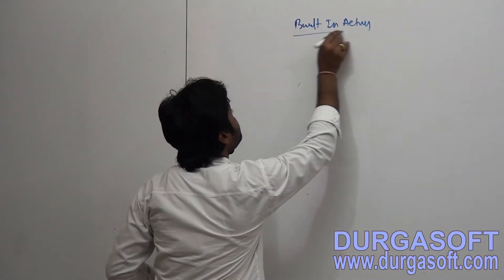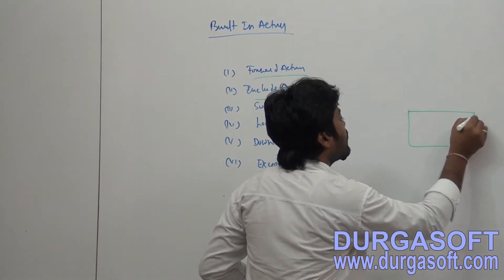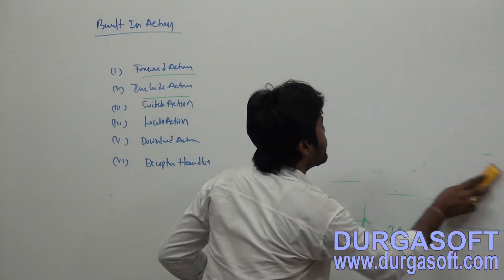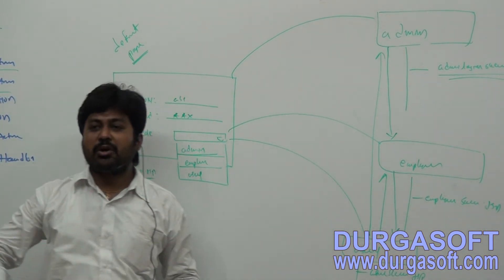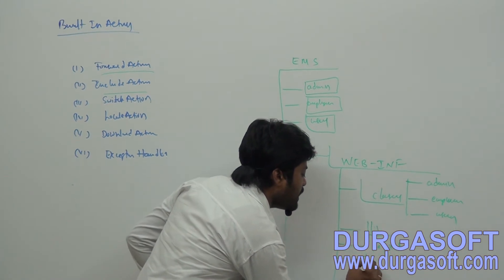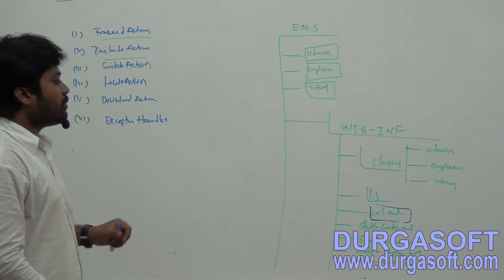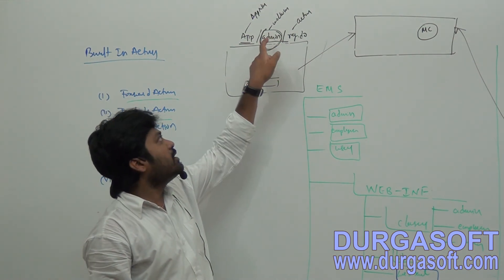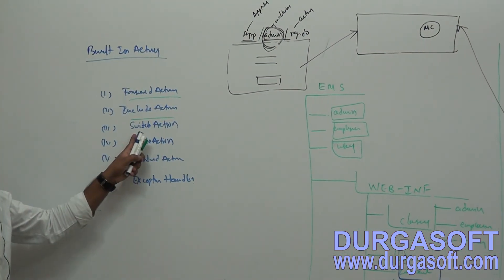java struts tutorial|Java Framework|Built in Actions Part - 3 by Naveen